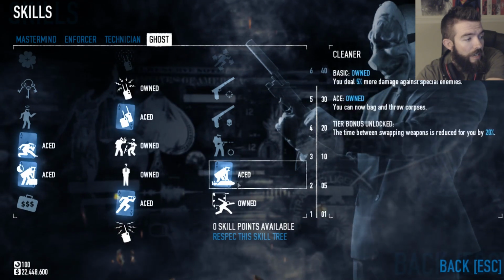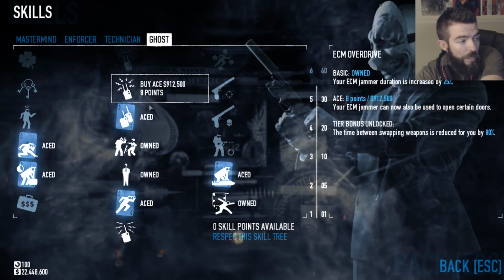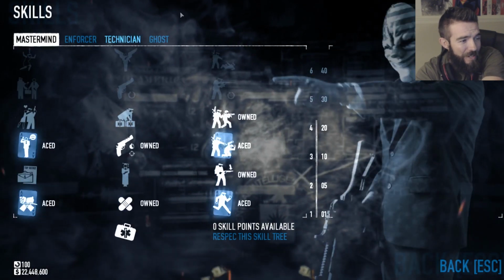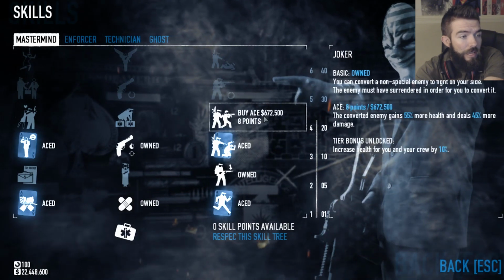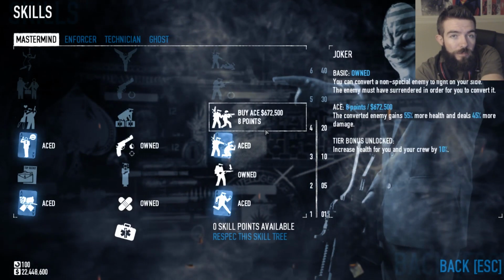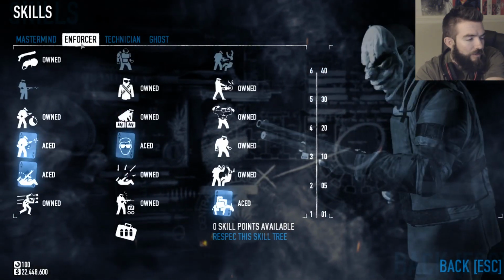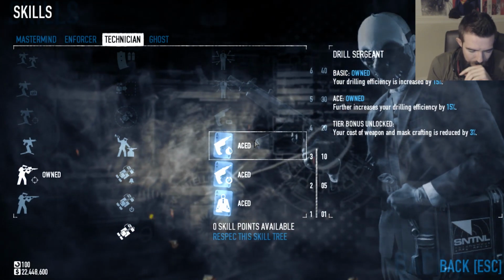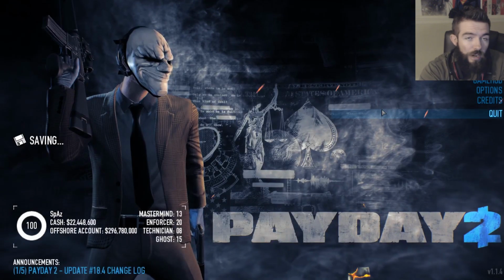Payday 2 - My Current Build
Heisters,

Just a quick video sharing with you my current build. A lot of you have asked me to post up the build I use to farm cash so here it is.  I also explain why I've been running without any armor lately. Stay frosty!